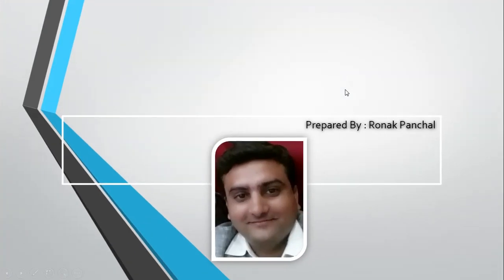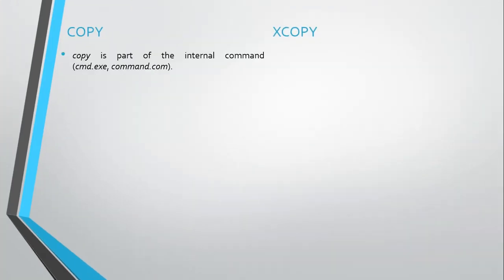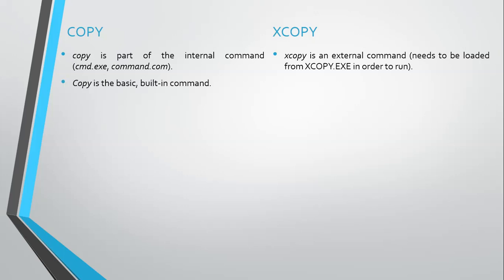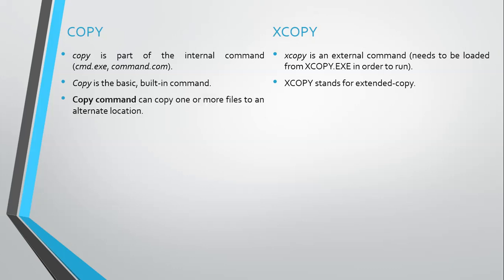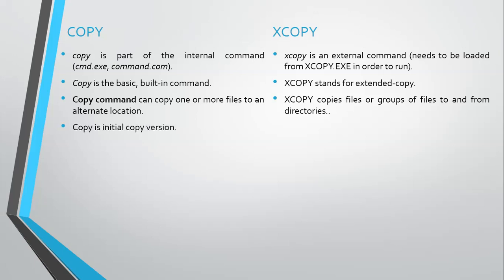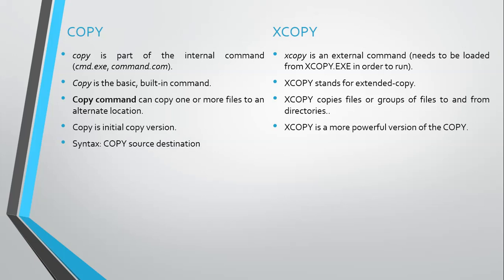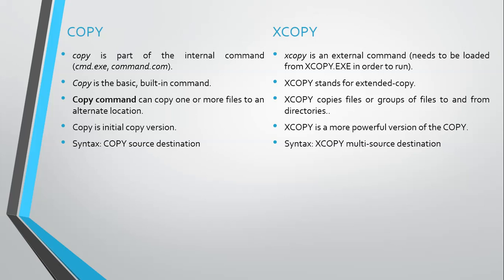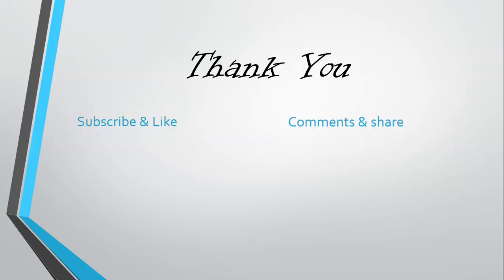Difference between copy and xcopy | MS DOS Command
Difference between copy and xcopy | MS DOS Command by Ronak Panchal